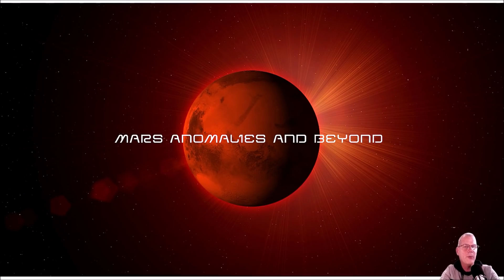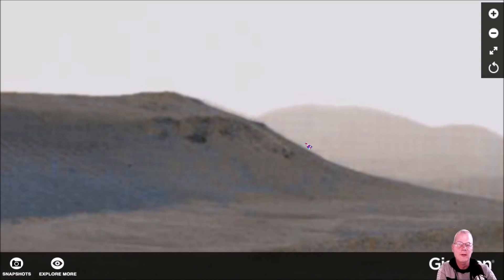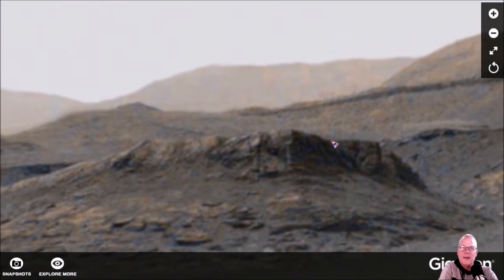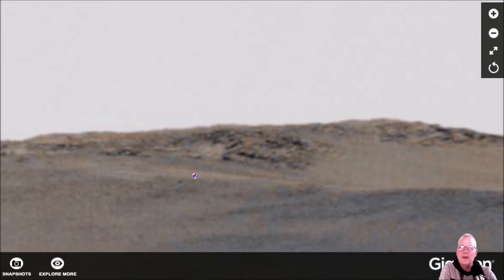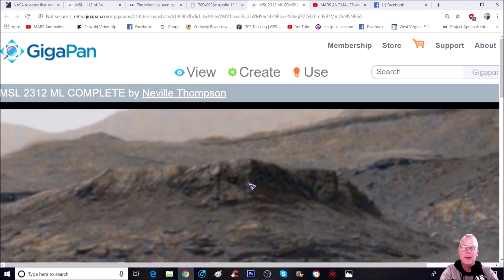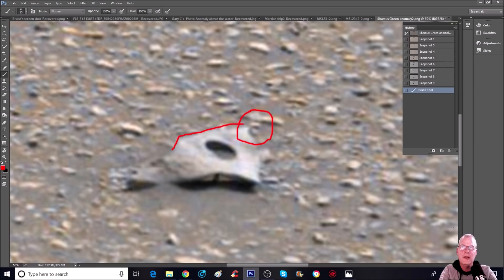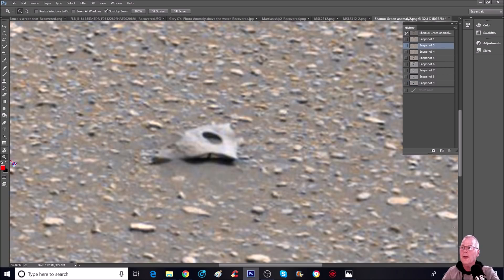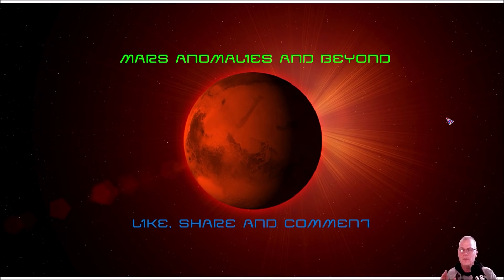Proof Of life on Mars! Intelligently Made Objects Found! ~ 3/10/2019